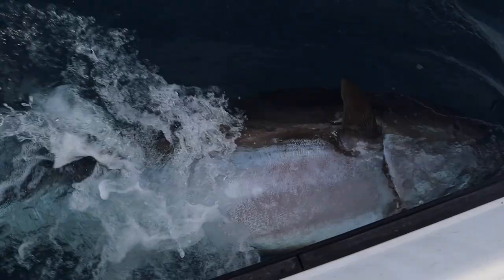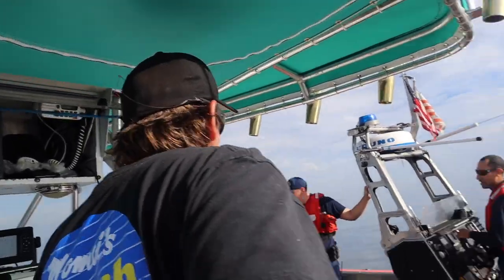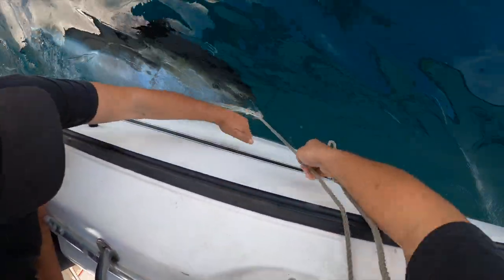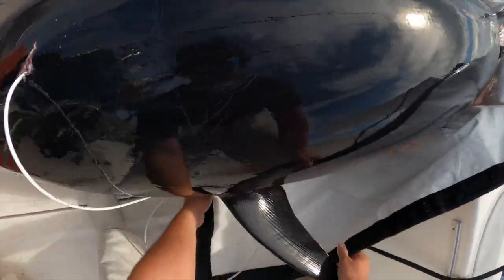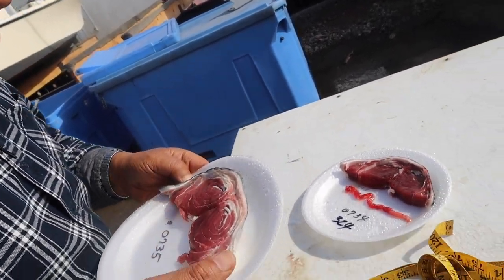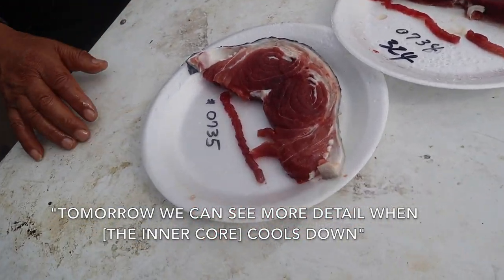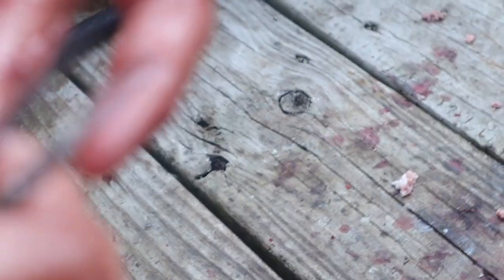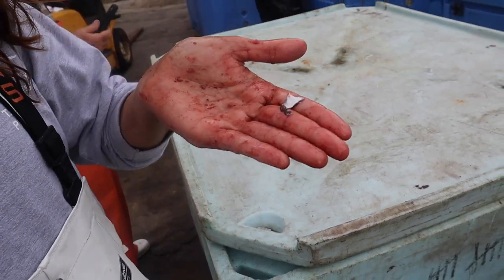WHAT WICKED TUNA *DOESN'T* SHOW (BTS of the Giant Bluefin Commercial Fishery)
We process and take in a 112.5 inch, 850 pound giant bluefin tuna.